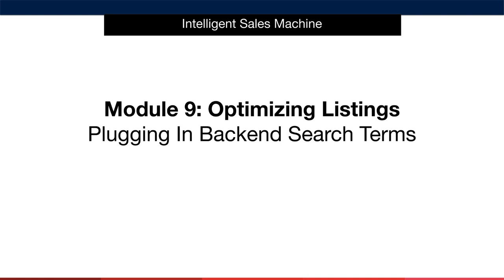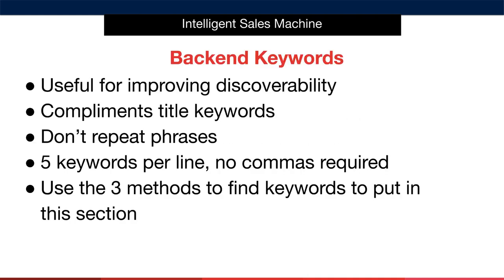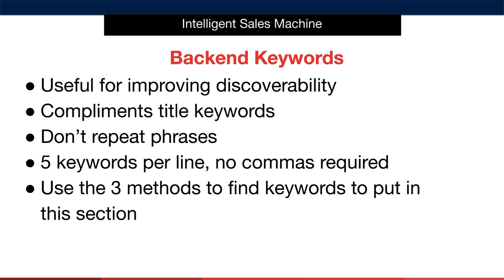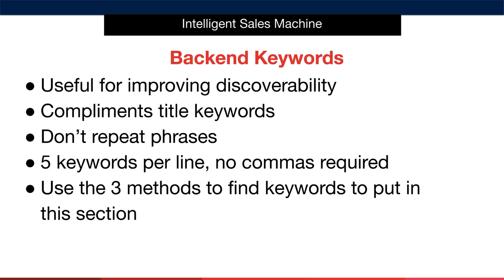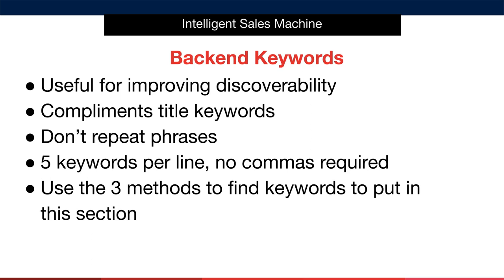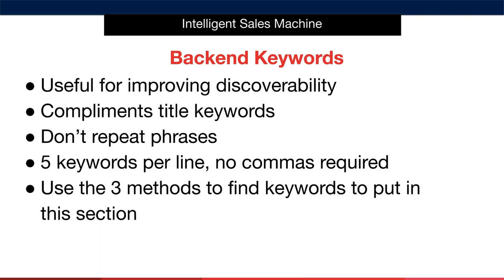Module 9 - Amazon Listing, Video 9, Plugging In Backend Search Terms - Amazon FBA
This is the ninth lesson in Module 9 - Amazon Listing, where I teach you about plugging in backend search terms for your Amazon FBA products.